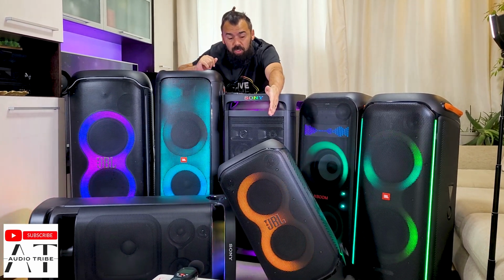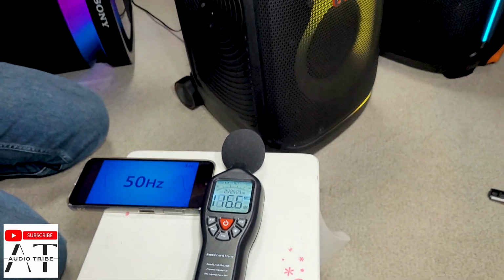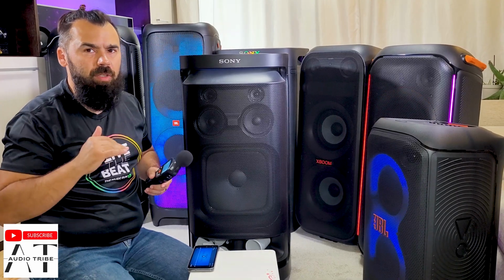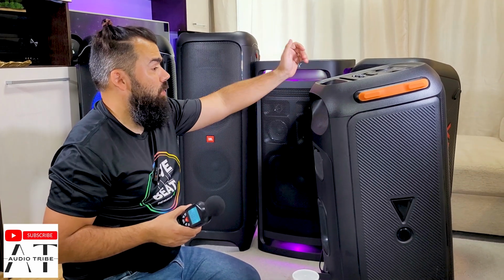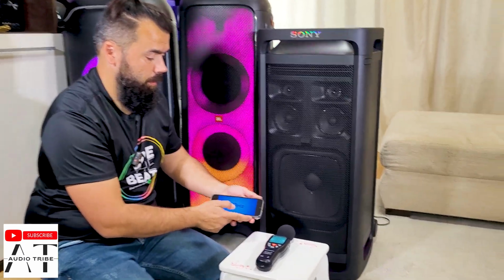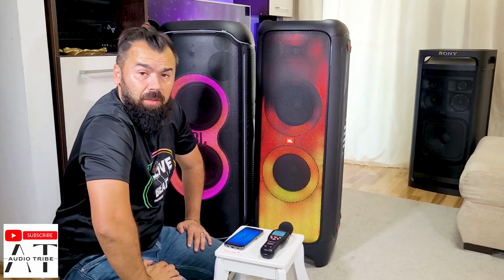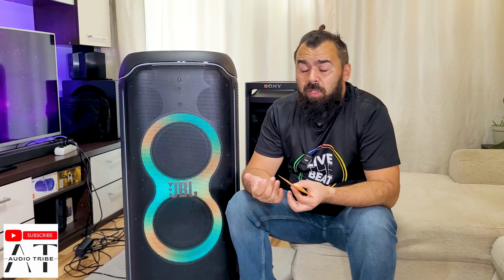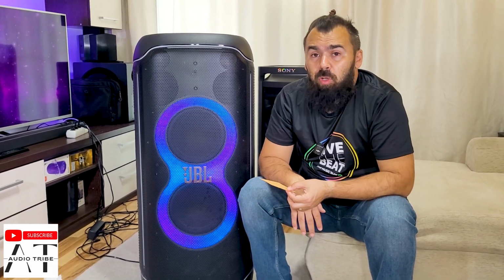Biggest Party Speakers MEGA Bass Test 50HZ (WHY Sony Won?)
In this mega bass test, we compare party speakers to see which one comes out on top - and the winner may surprise you! Find out why Sony is the ultimate choice for party speakers in this epic bass showdown at 50HZ!